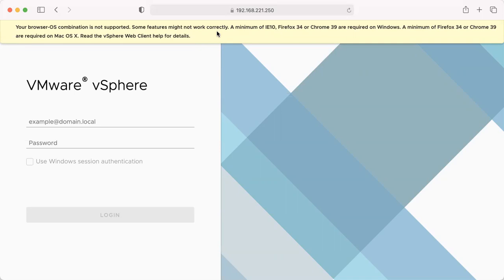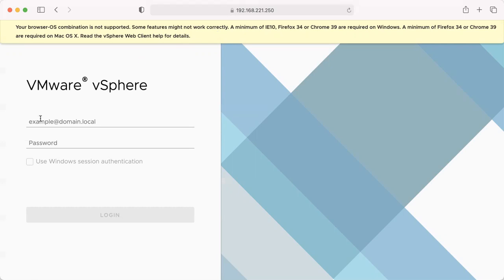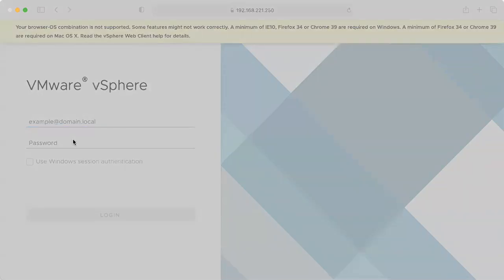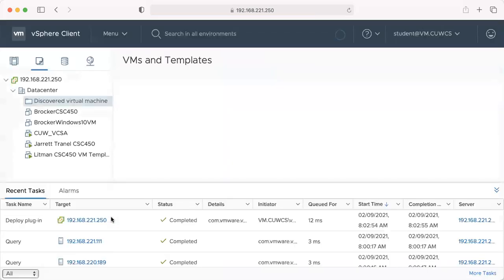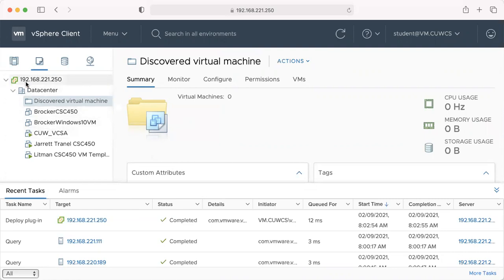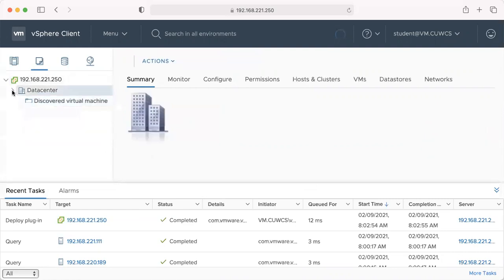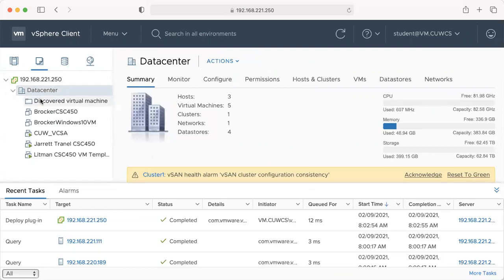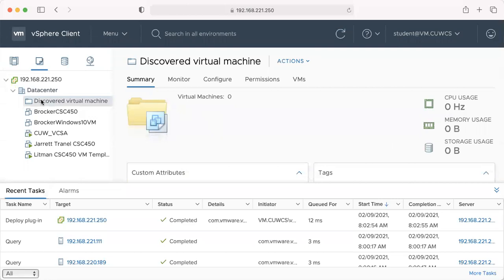CUWCS VSphere Virtual Machine Server Access Tutorial